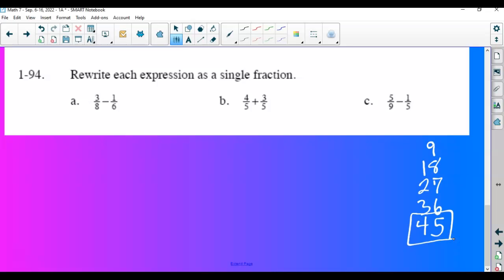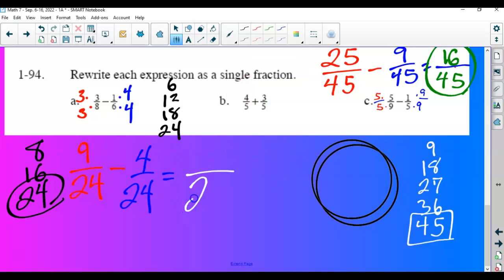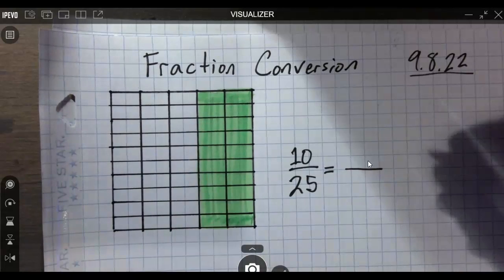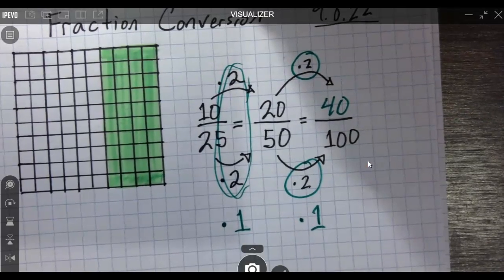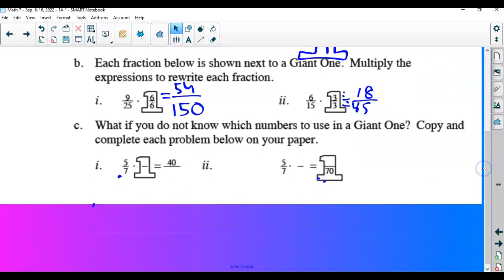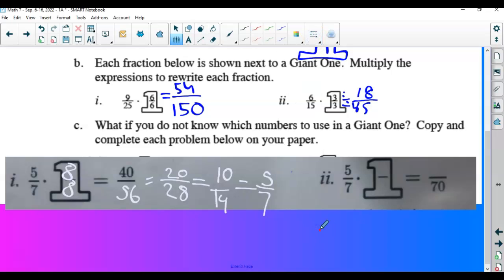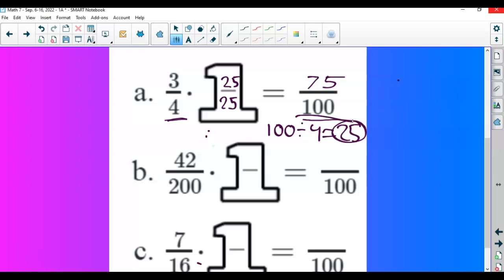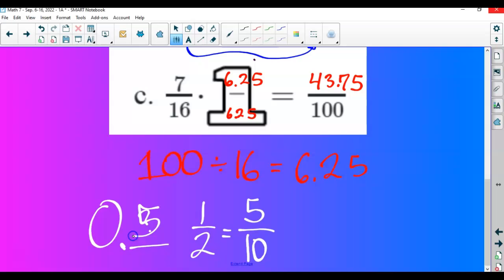9.8.22 - Math 7 1.2.5 - Fraction Conversion - 1A